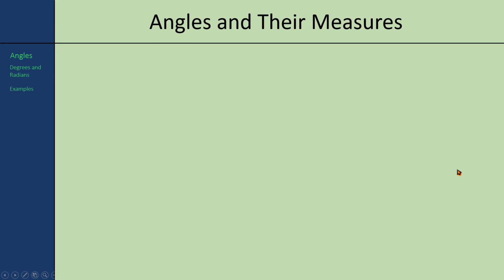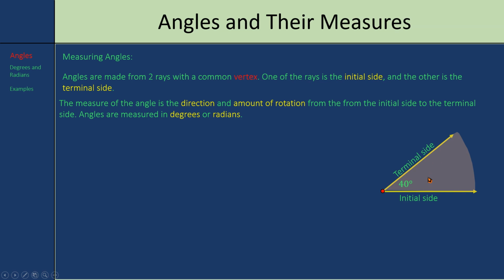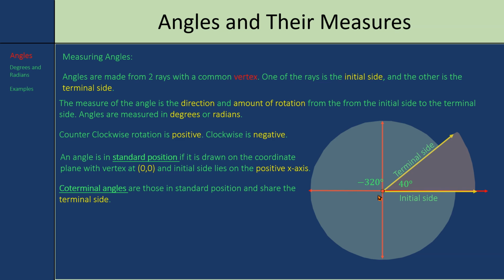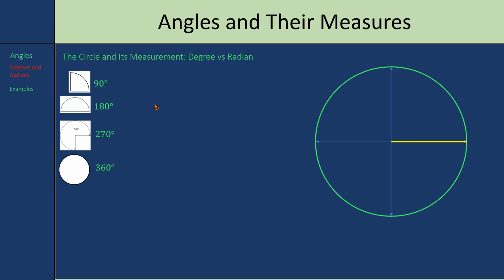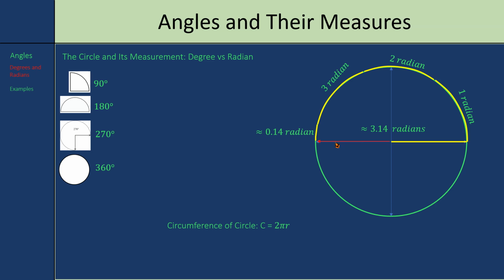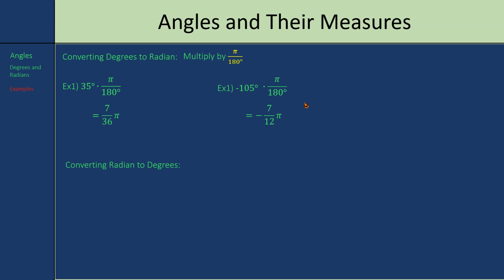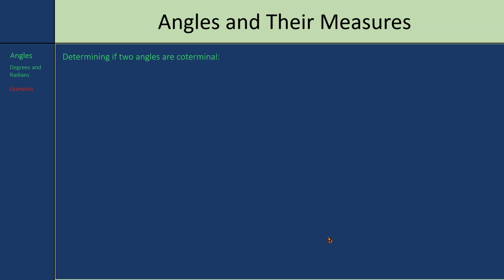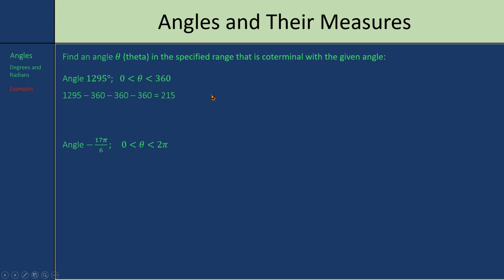6 1A video